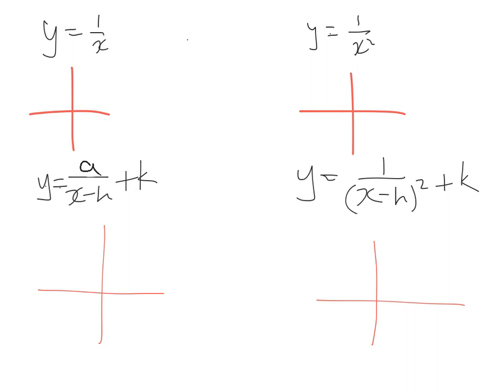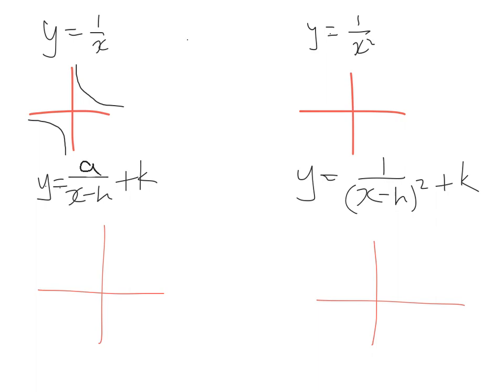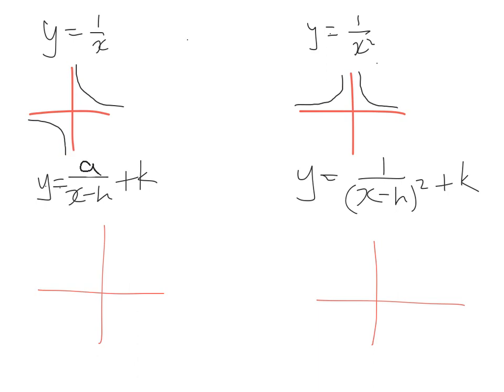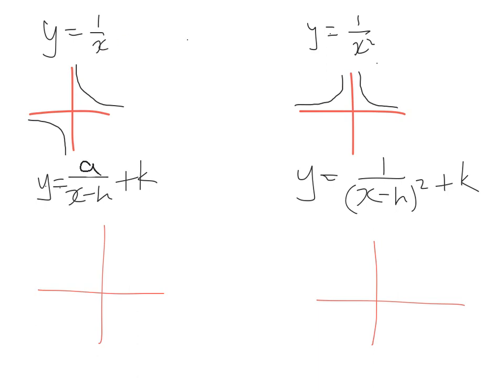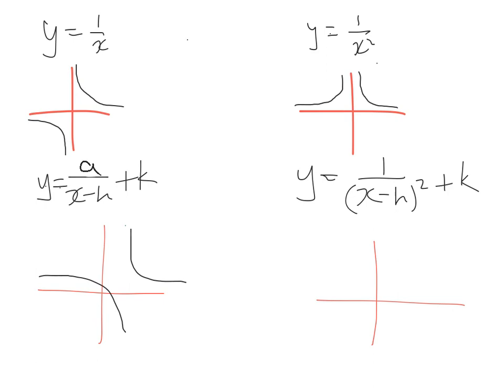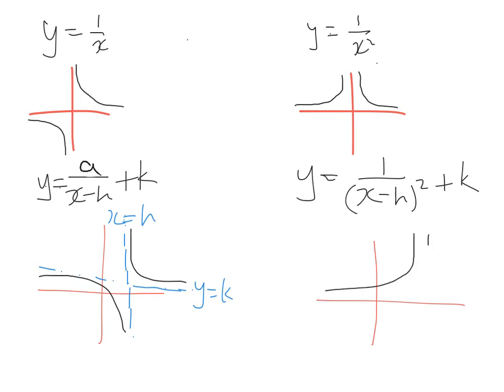Ex 6 4 1